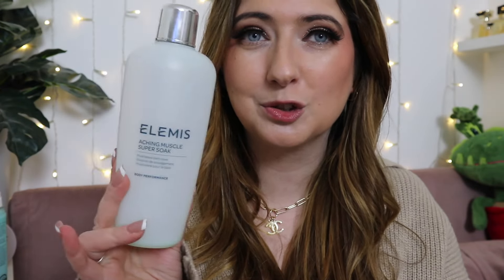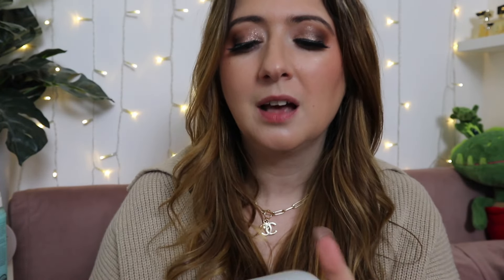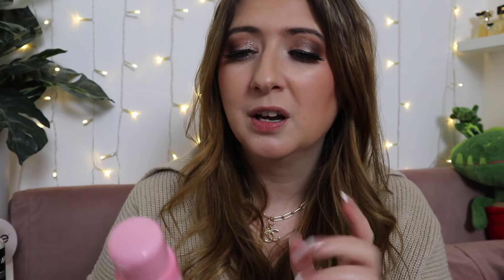Beauty Empties and so much more February 2024| WILLOW BIGGS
Just a reminder that you can take back  empties to any John lewis and get £5 off your beauty purchase over £20